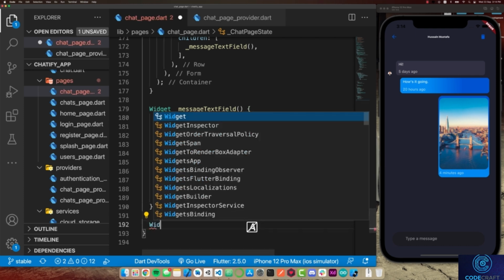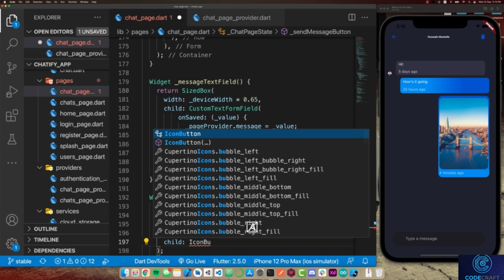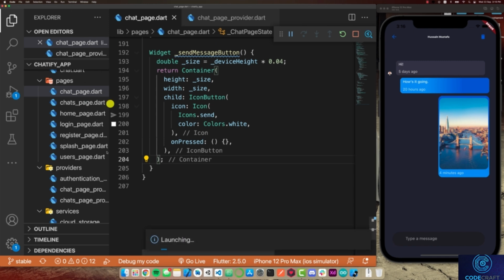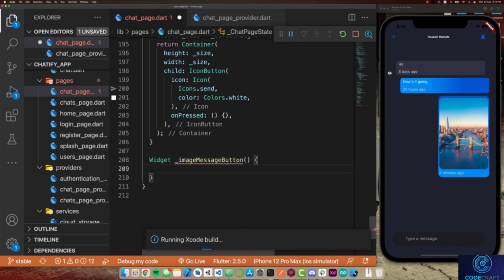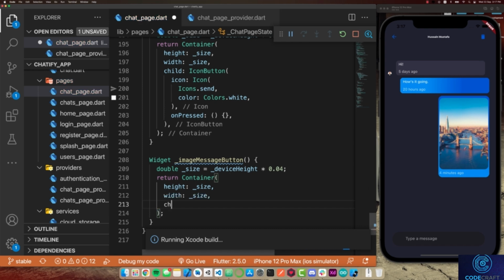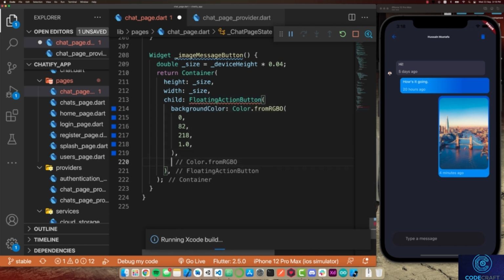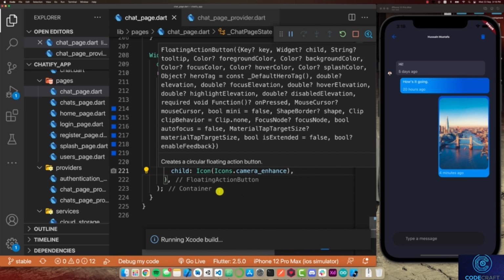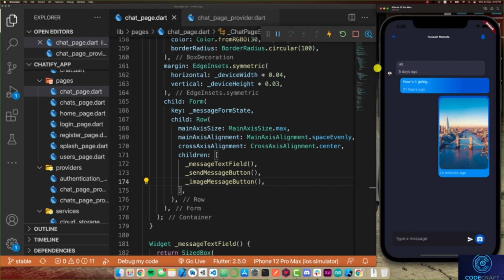Adding Send & Image Message Buttons in Flutter 🔥 Firebase Chat App UI | CodeCraft (part 78)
In this tutorial, you’ll learn how to add send and image message buttons to your Flutter Firebase chat application 🚀
We’ll build the chat input action buttons, connect the send button to Firestore, and prepare the image button for picking and sending image messages.

In this video, you will learn:

How to add a send message button in Flutter

Adding an image picker button to chat input

Designing chat input action buttons

Connecting send button to Firebase Firestore

Preparing image messages for Firebase Storage

This video is part of the Flutter & Firebase Chat App Series by CodeCraft and is perfect for developers building feature-rich Flutter chat UIs.